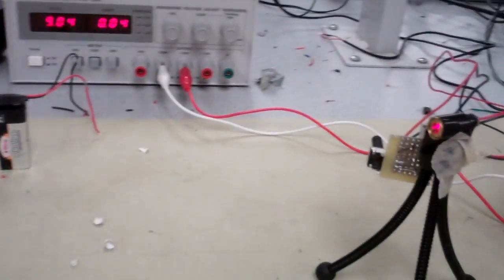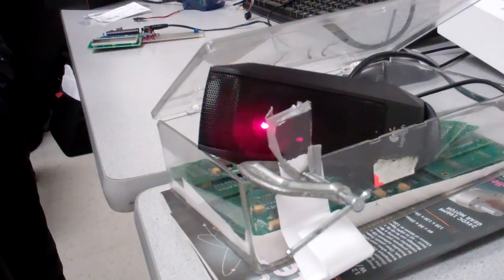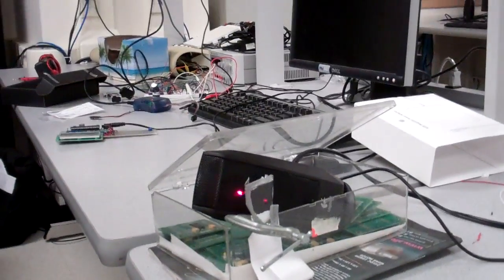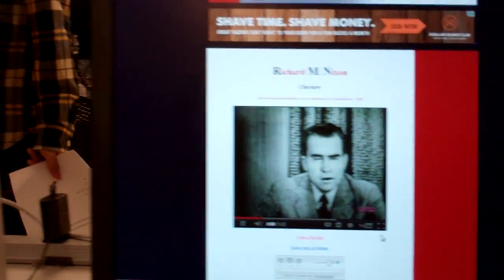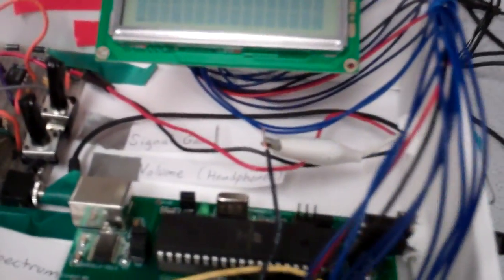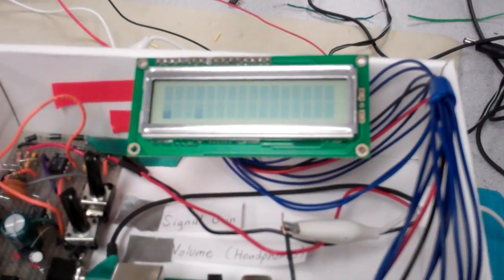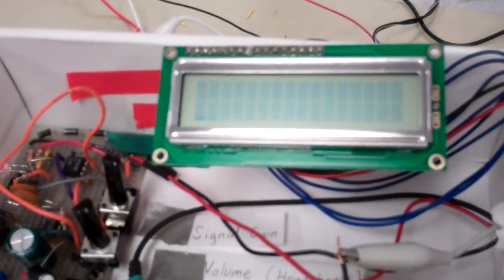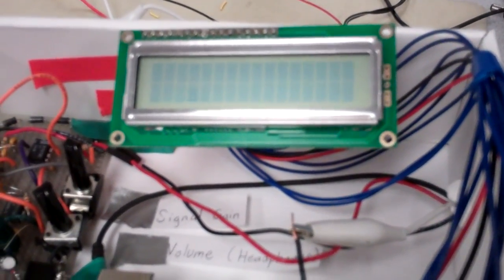Optical microphone and spectrum analyzer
We implemented an optical microphone which converts distant vibrations, including sound, to an audio signal. Measuring the reflection of a laser beam from windows or glass, it possible to hear sounds near the target. The system also includes frequency spectrum analysis with a real-time display and user-configurable ranges, and it also has an output for headphones to monitor the signal. This may be useful, for example, to the hearing-impaired for listening to a lecturer from a distance in an auditorium. Apart from the listening to speech, this can be used to get an audio signal out of anything that can vibrate and reflect a laser beam. This includes measuring vibrations in buildings for resonance feedback, which would show a peak in the spectrum.